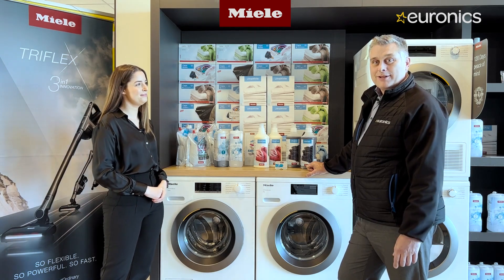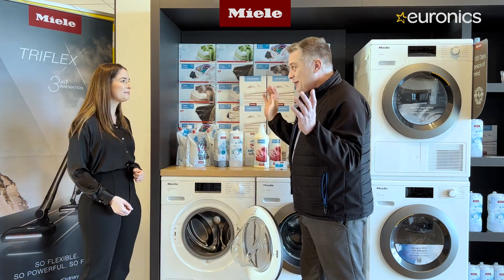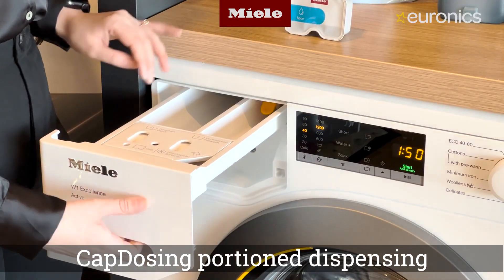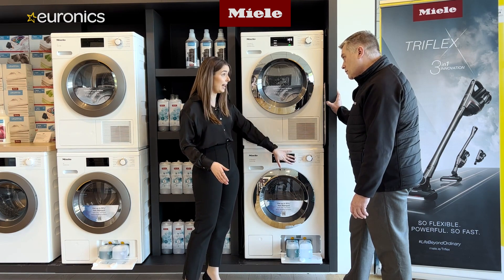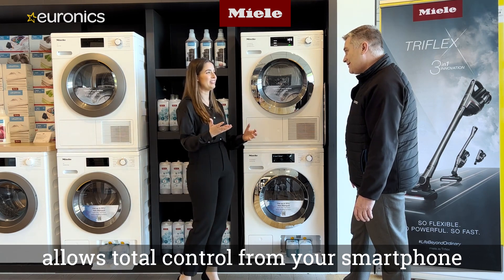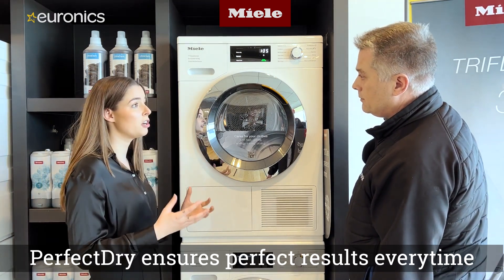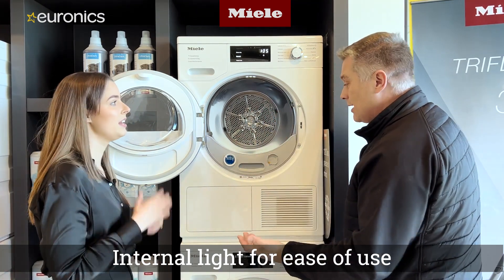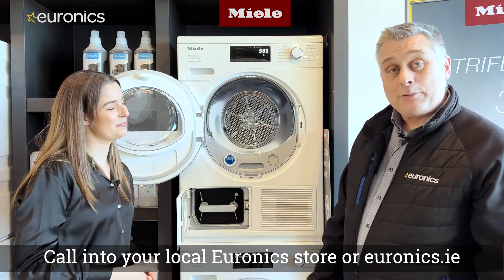Explained: Miele Washing Machine & Tumble Dryer Range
Euronics talk to one of our Product Trainer's on Miele's new and improved Laundry line-up. Find the Miele appliance perfect for you and your home.
Watch now to learn more about our brand and the technology across our range of Washing Machines and Tumble Dryers - with 120 Day Money Back Guarantee so you can try it for yourself.